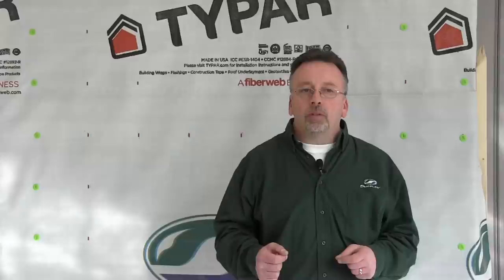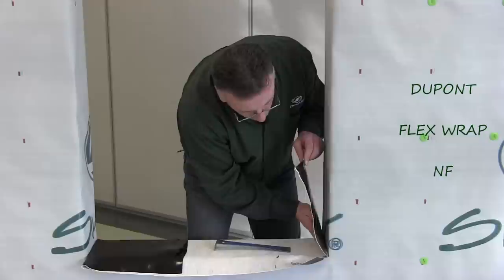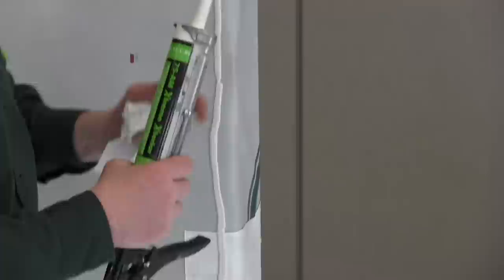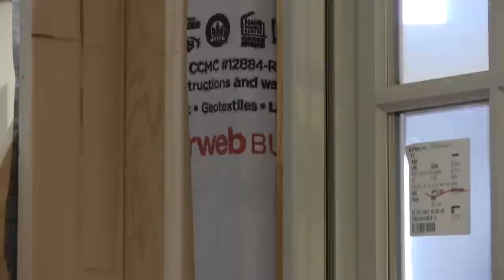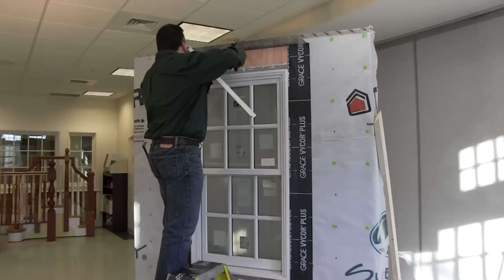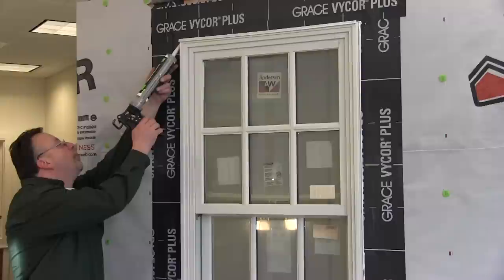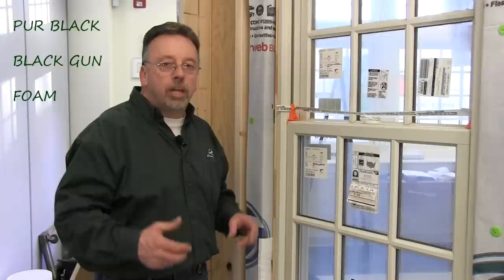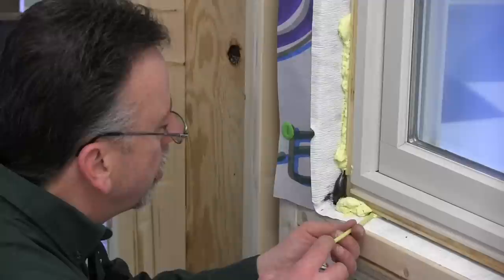Andersen A Series Double Hung Window Installation